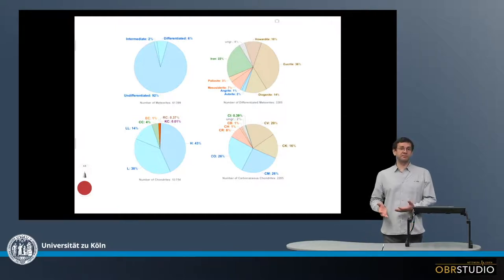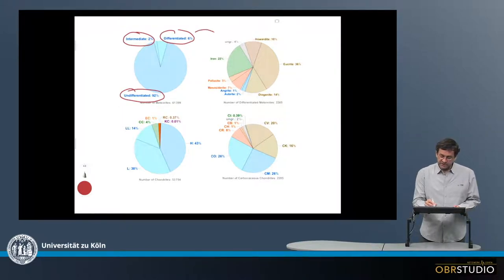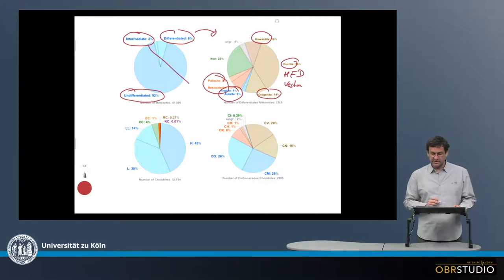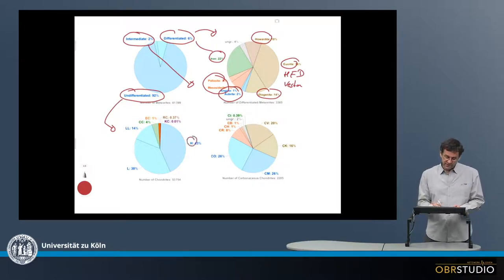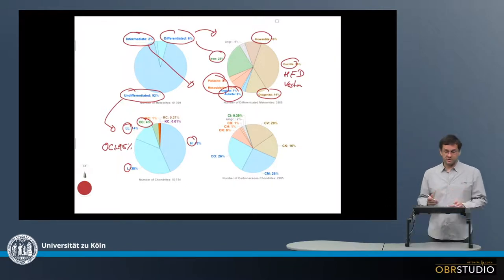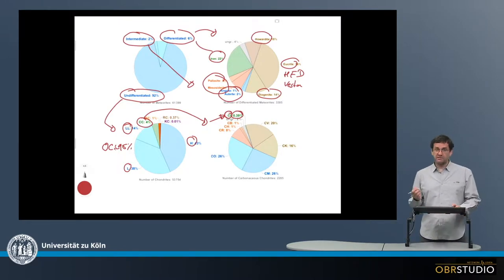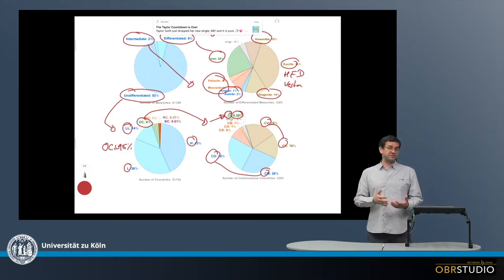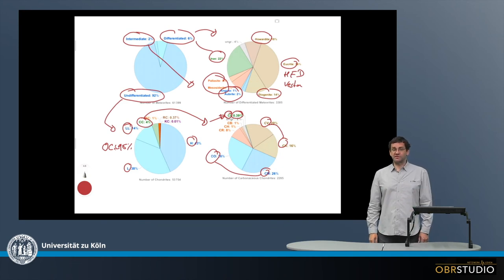Abundances of the Various Meteorite Classes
It is interesting to study how many meteorites of a certain type ae present in our collections. For example, most meteorites are undifferentiated (93%). Of these, most are HEDs, only few are pallasites or mesosiderites. Most chondrites are ordinary chondrites (95%) – explaining their name. Only 4% are carbonaceous chondrites. Of these, most are CM, CO, CV and CK, of which CM-CO and CV-CK are combined into clans. Only about 0.4% of the carbonaceous chondrites belong to the utterly important CI chondrites, which have approximately the same composition as the Sun. It would be possible and interesting to study similar insights, e.g., it would be interesting to see how falls and finds are different.